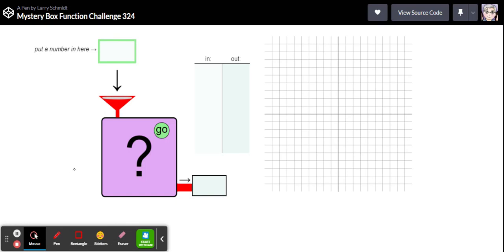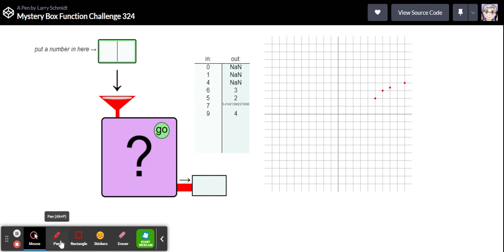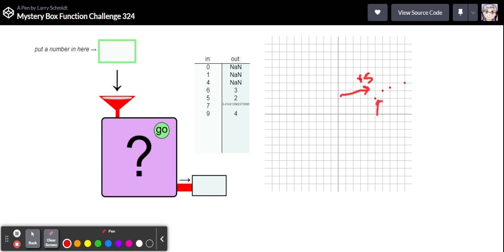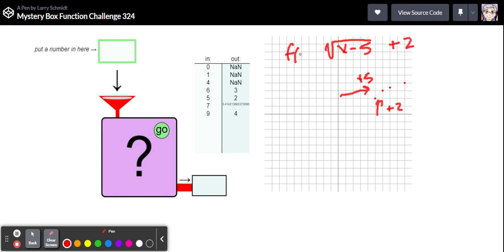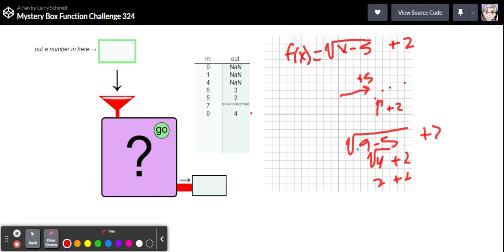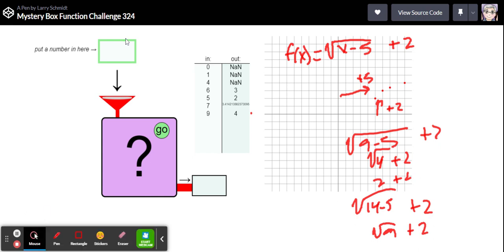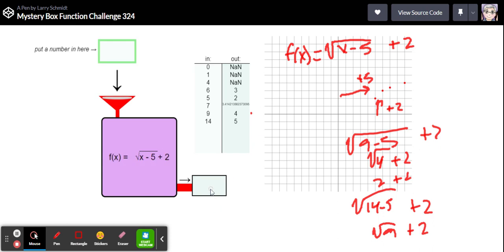Mystery Box Function Challenge 324